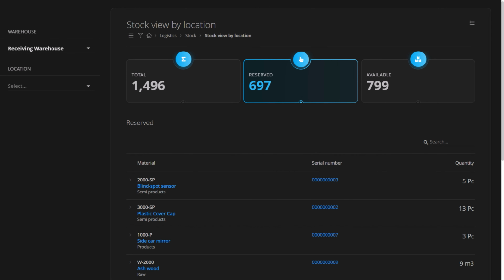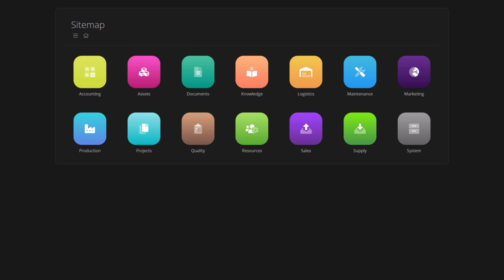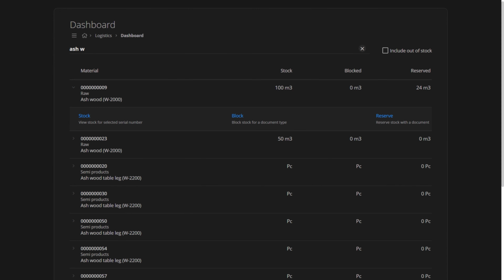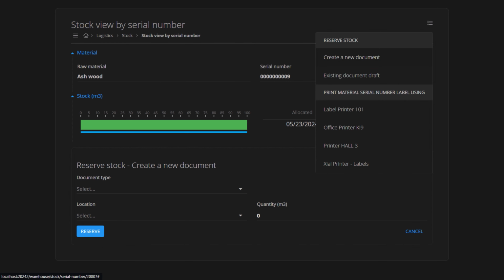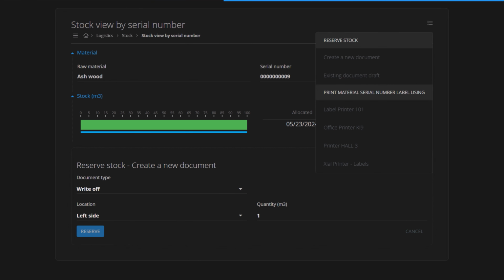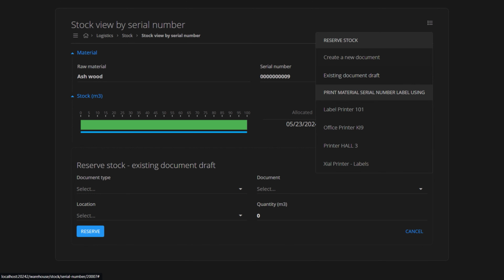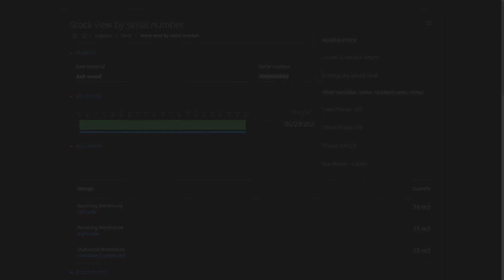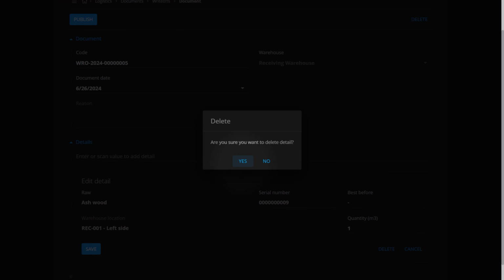Reservation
Logistics-GWH01-CA031 Learn how Tom PIT optimizes inventory control by managing reserved materials. Reserved items are temporarily unavailable until their status is resolved, preventing overcommitment and ensuring critical materials are always available.

Materials are reserved in Tom PIT through:

Draft documents: Reserved until published or deleted.
Customer loans: Reserved until returned.
Material analysis: Reserved until confirmed.
Manual reservation: Directly on the Dashboard.
Example:
A furniture company reserves materials for dining table orders by creating a draft document. This ensures availability for the project while allowing the team to manage high-priority orders effectively.

Discover how Tom PIT enhances your inventory management today!